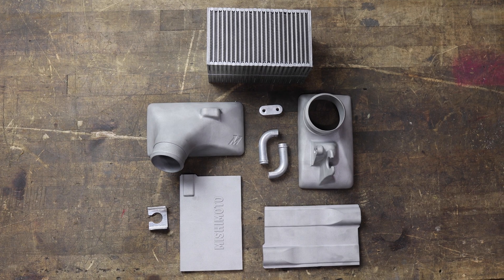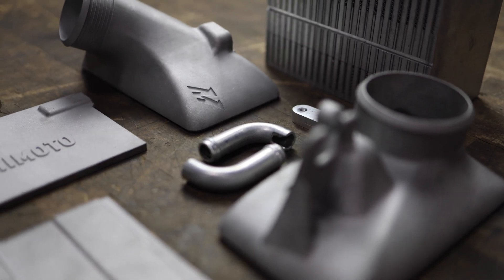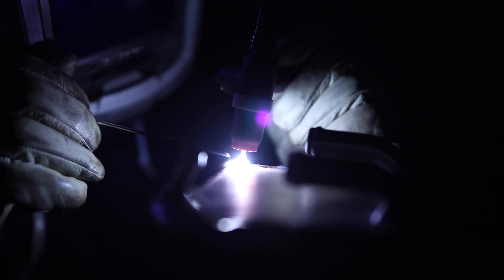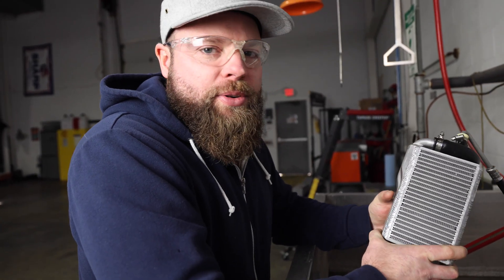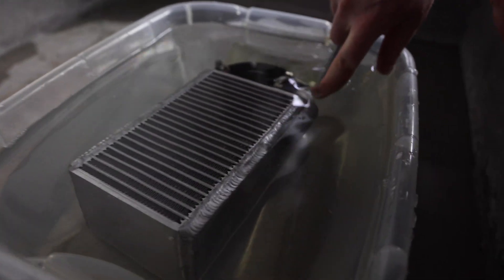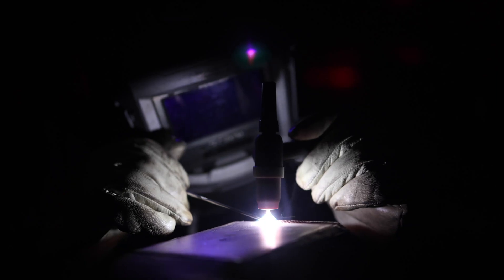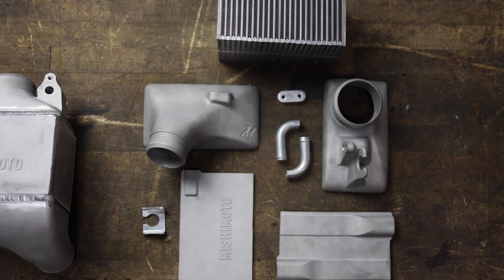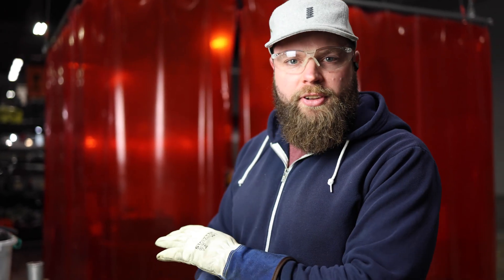Infiniti Q50/Q60 | Intercooler Prototype Fabrication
Today in the Mishimoto Engineering facility, we're continuing the R&D process on our Infiniti Q50/Q60 3.0T performance air-to-water intercoolers. Our fabrication expert, Mike, works on TIG-welding all of the components together in preparation for our on-vehicle testing.